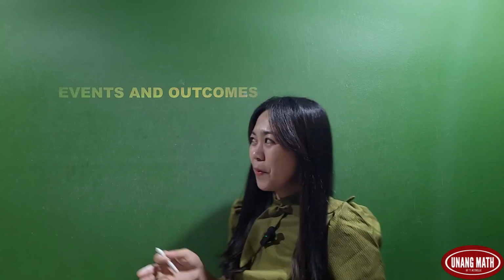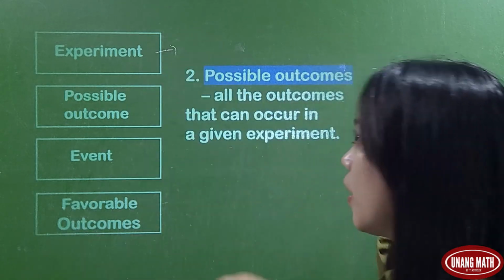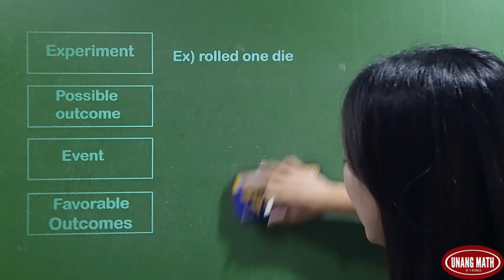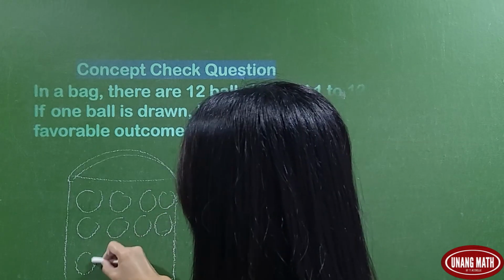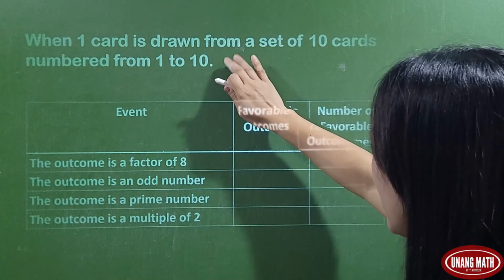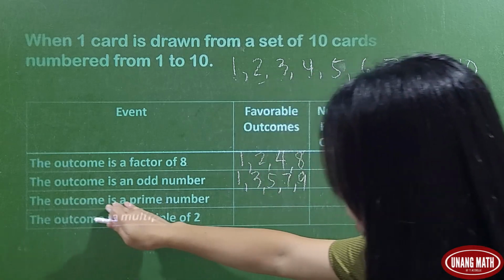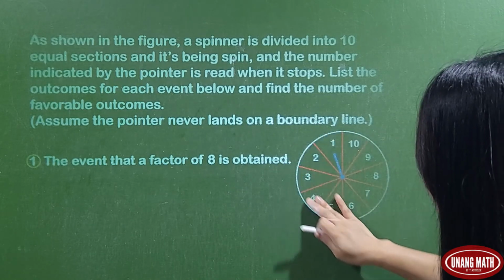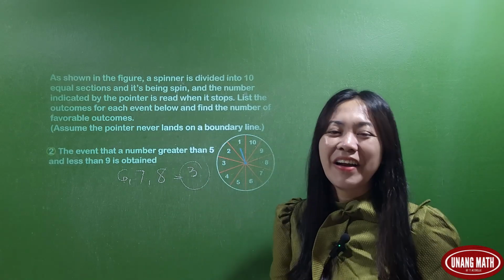EVENTS AND OUTCOMES / MATH TUTORIAL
Episode 207: Events and Outcomes